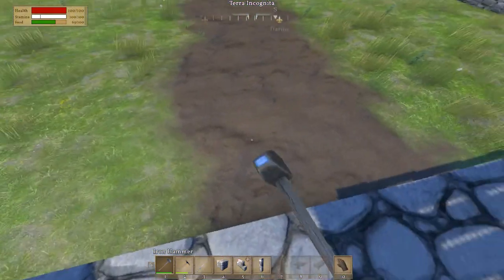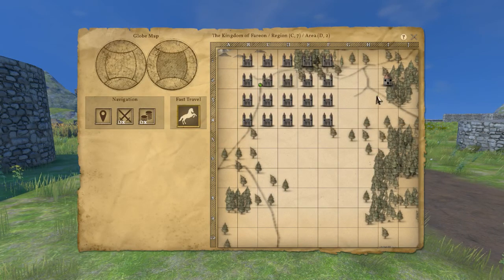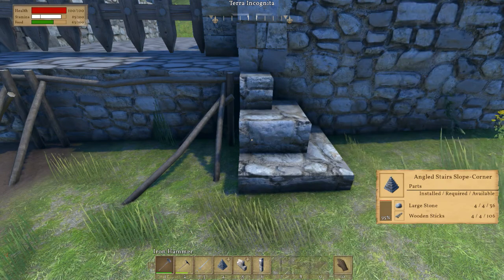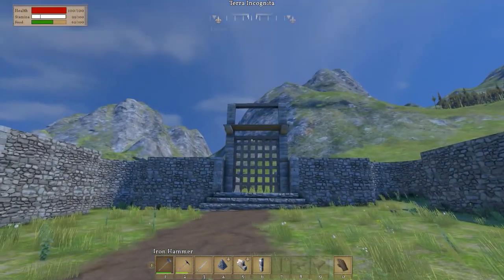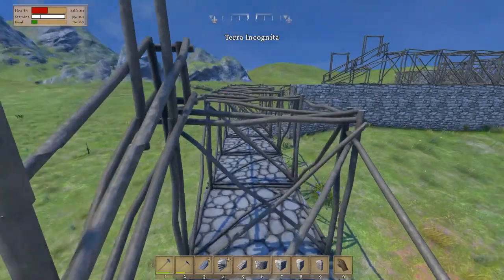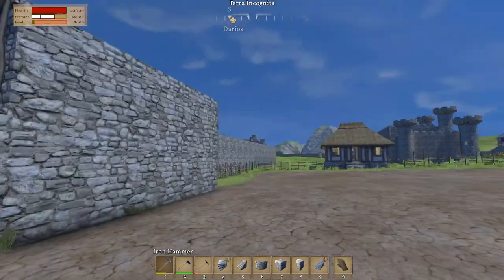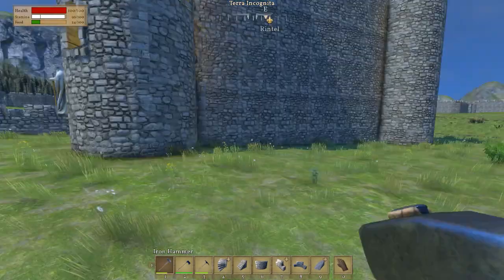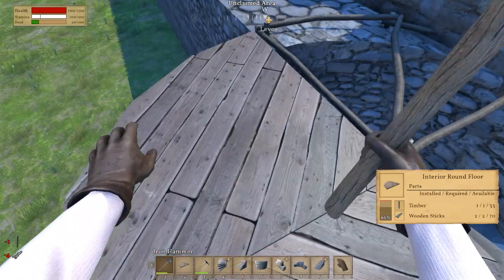Medieval Engineers - S2E38 - Another Stone In The Wall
Medieval Engineers is a sandbox game about engineering, construction and the maintenance of architectural works and mechanical equipment using
medieval technology. Players build cities, castles and fortifications; construct mechanical devices and engines; perform landscaping and underground
mining. There is an entire planet to explore!